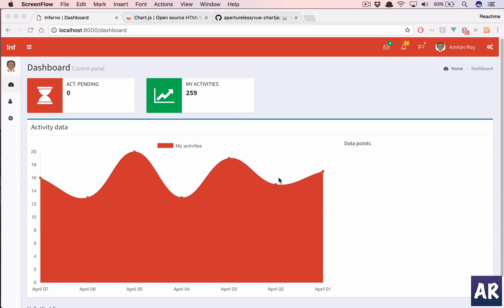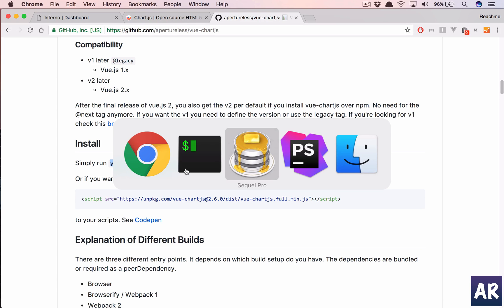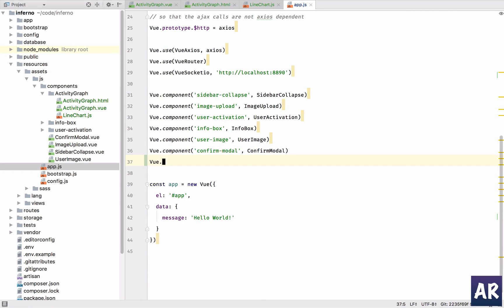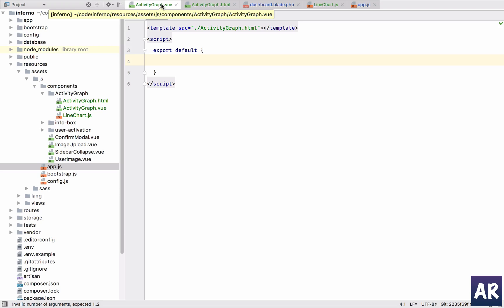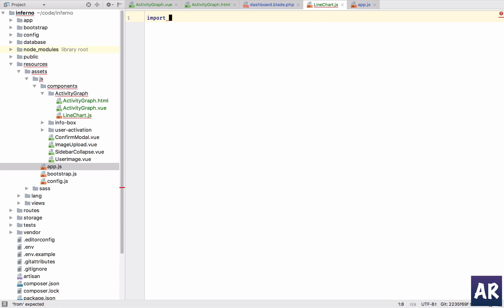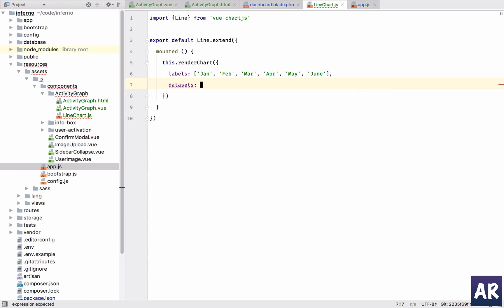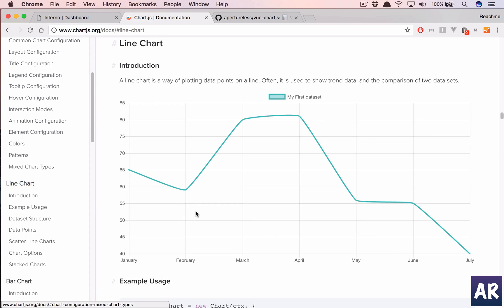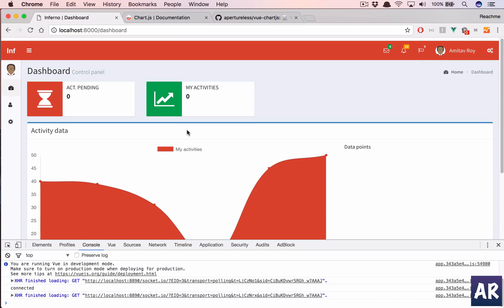Inferno #8: Adding Chart.js graphs in Vue.js application - Part 1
In this video we are going to implement Chart.js in our Vue.js application to show the activity graph to the user.